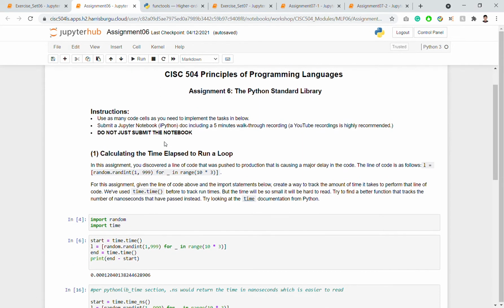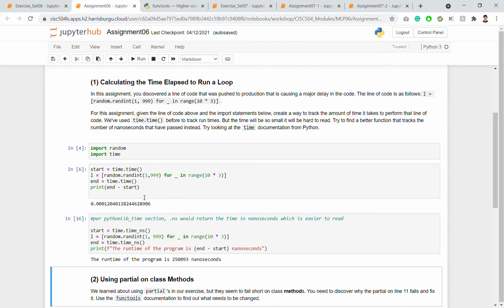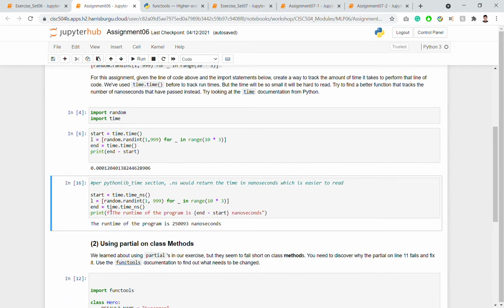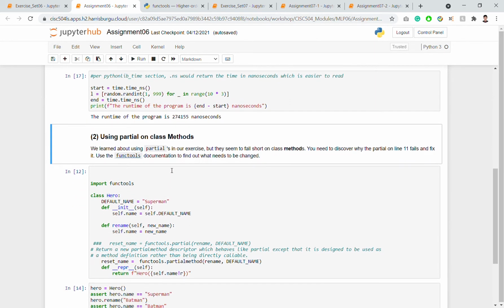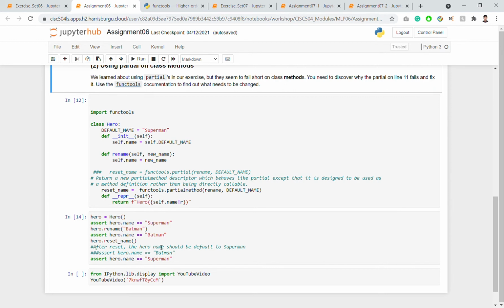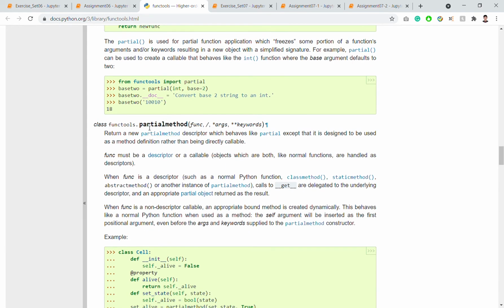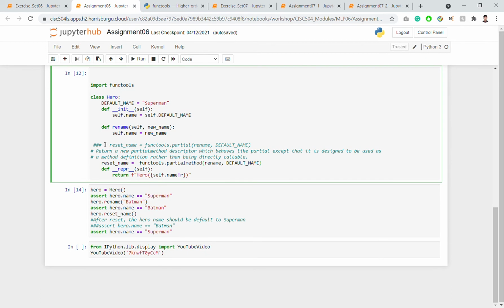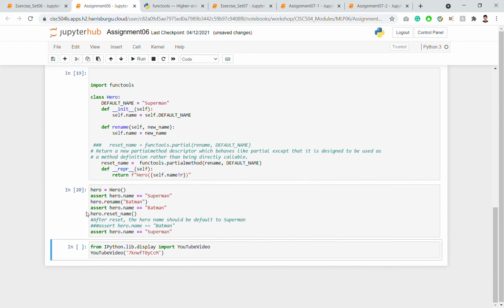CISC 504 Assignment 6 Class Jupyter Notebook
Python Library and Documentation read